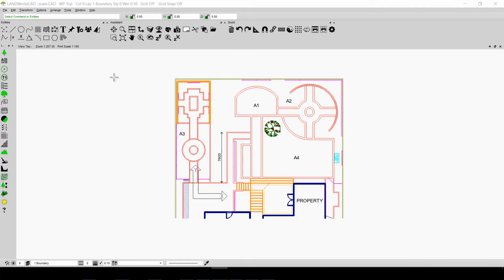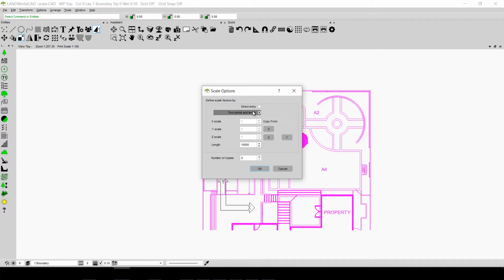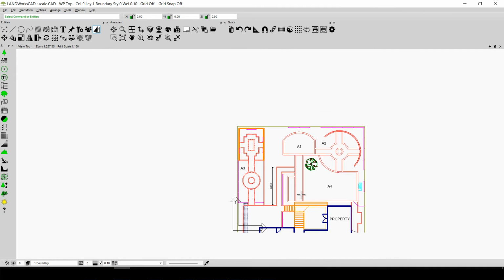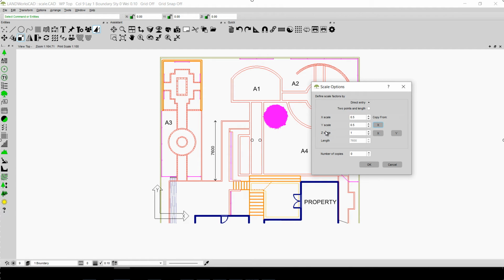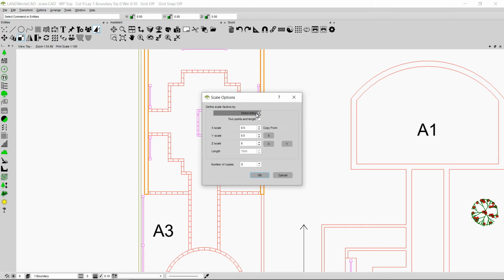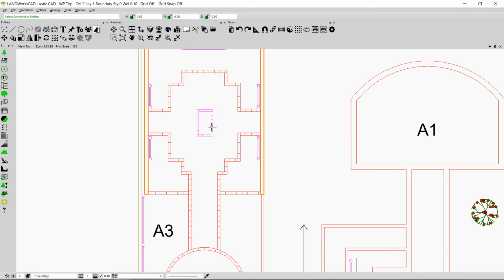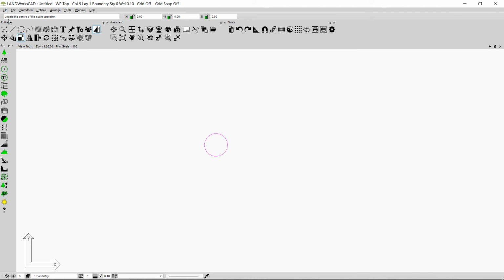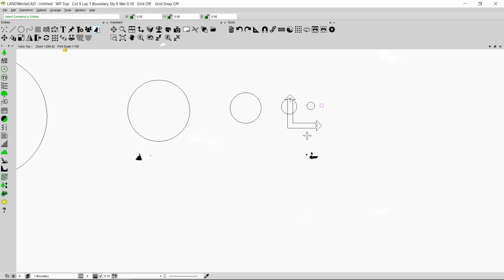How to Scale or Resize Objects in LANDWorksCAD v7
This tutorial will explain how to scale or resize your drawing or an object in your drawing in LANDWorksCAD